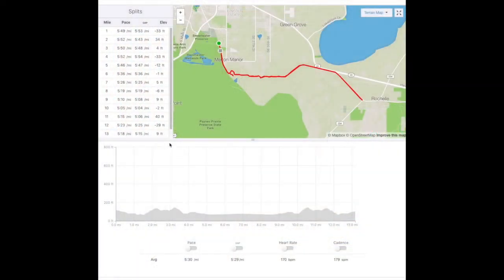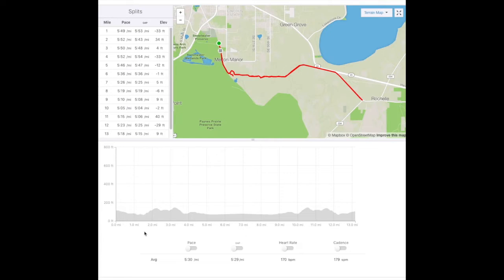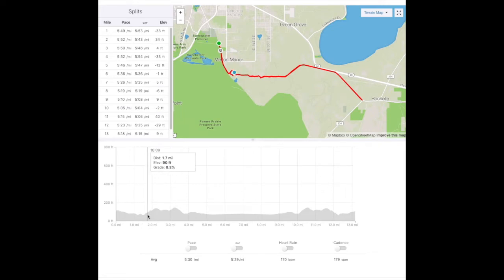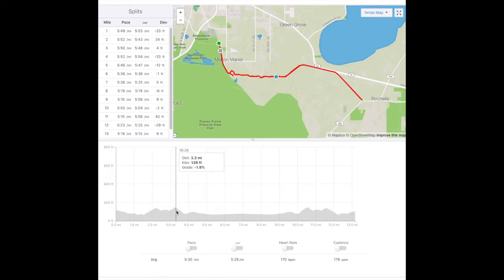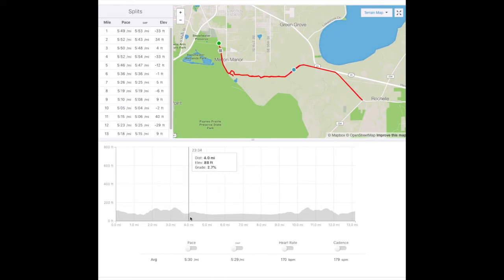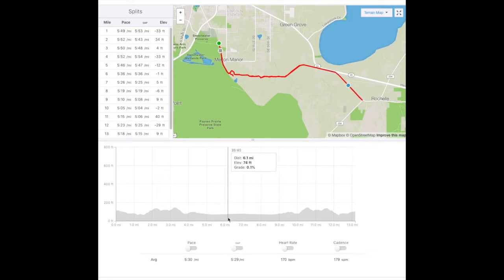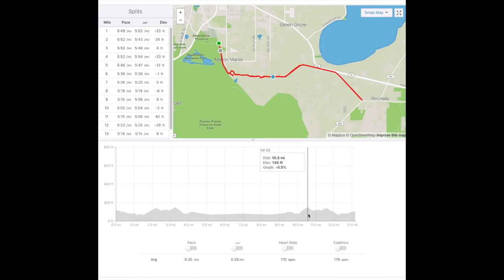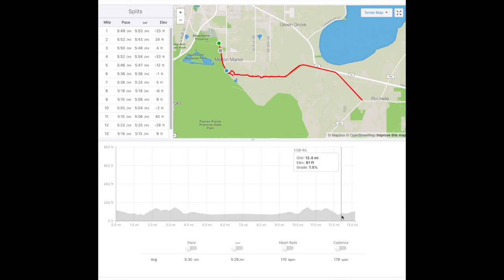Tom Walker Half Marathon Course Preview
Enoch Nadler 2x Olympic Trials Marathon Qualifier and Head Coach of TeamFloridaTrackClub.com reviews the Tom Walker Half Marathon Course.